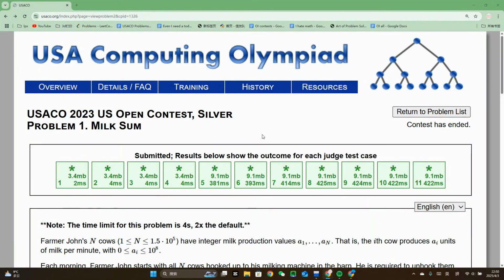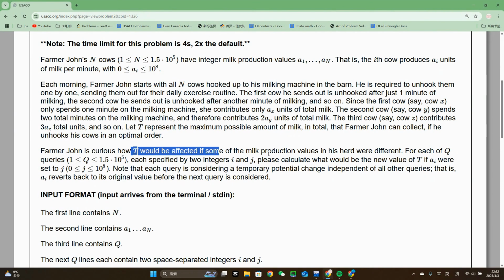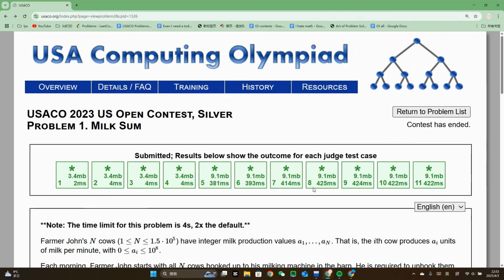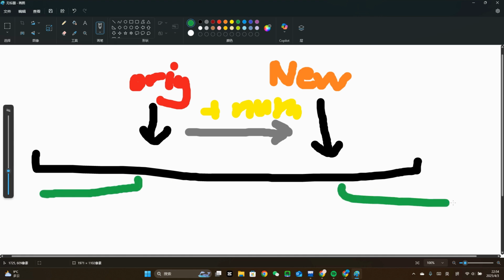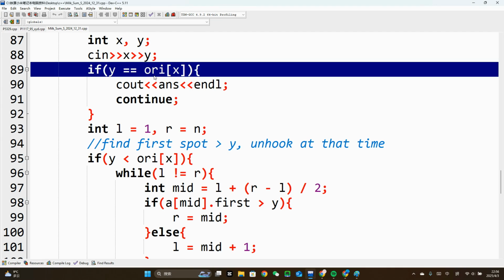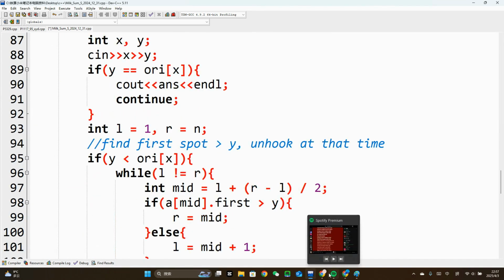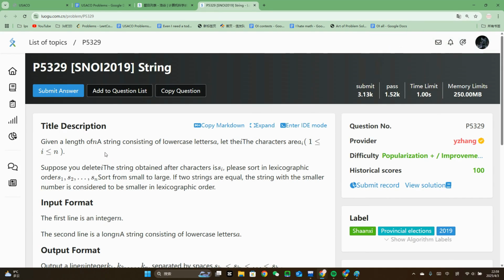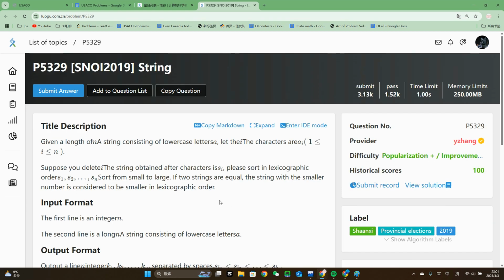USACO Milk Sum Silver 2023 U.S Open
very easy silver, prefix sum and like nothing else. cannot believe i couldn't sovle it when i took the contest 2 years ago